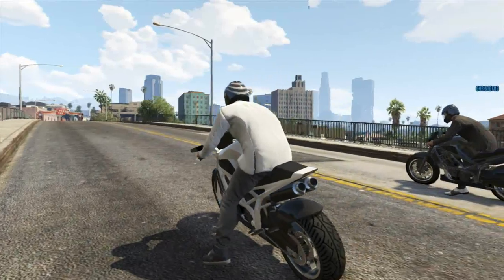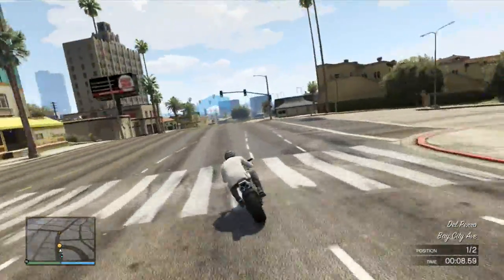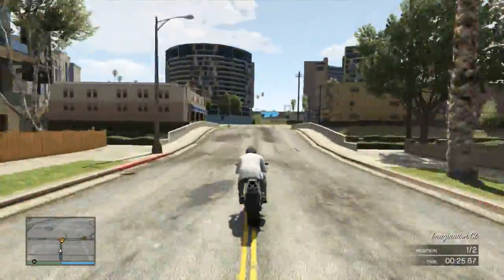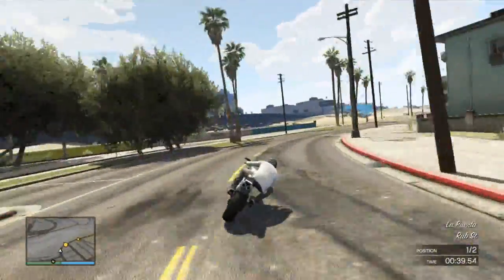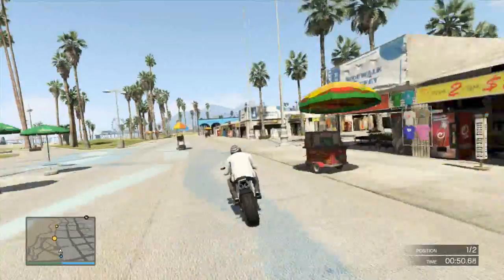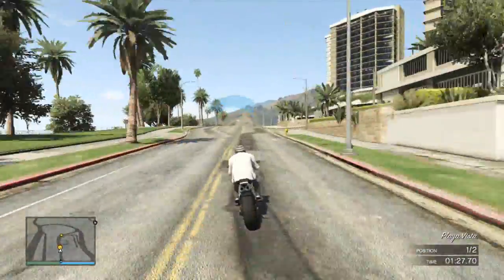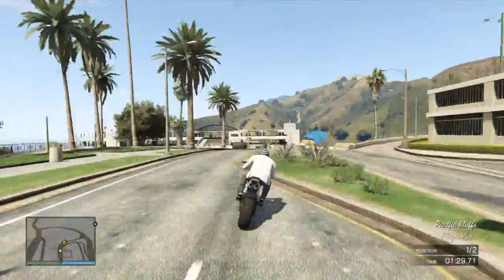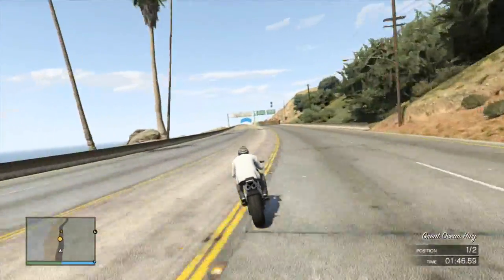GTA 5 Beach Side Race Test Drive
Also do have a look at my other GTA uploads thank you.